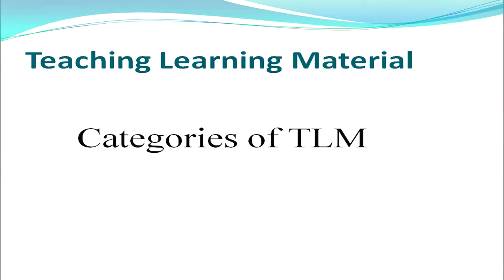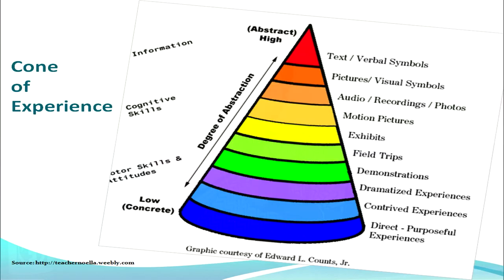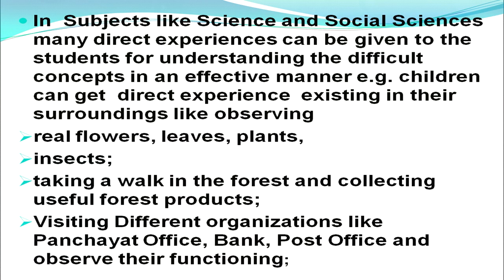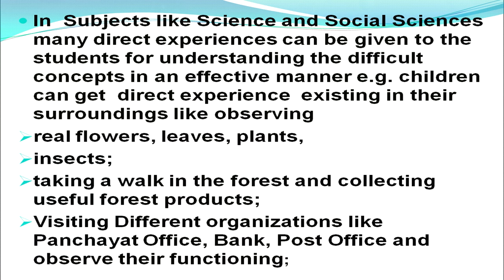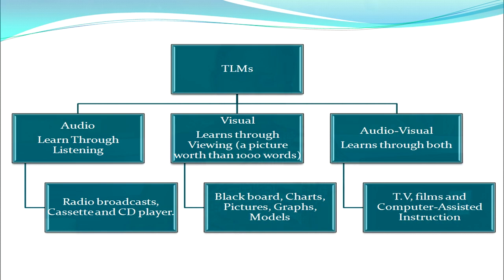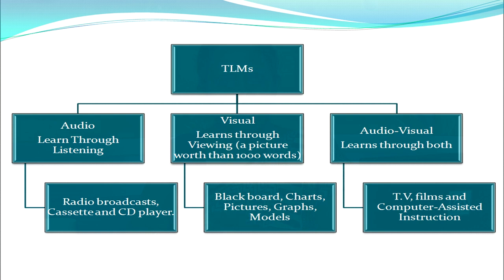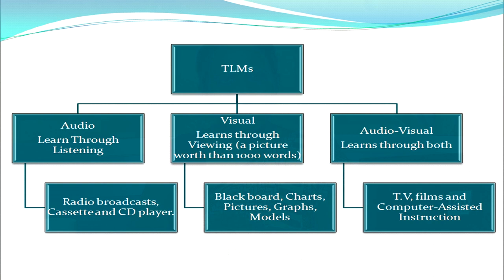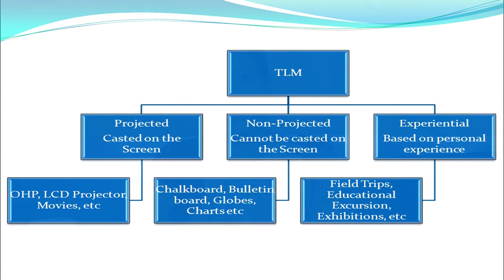Teaching Learning Material & Categories of TLM